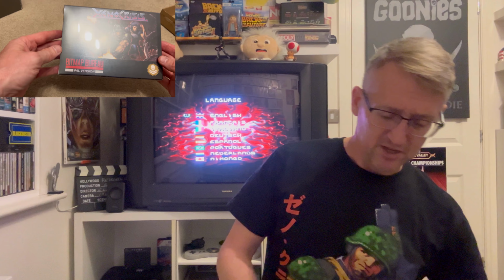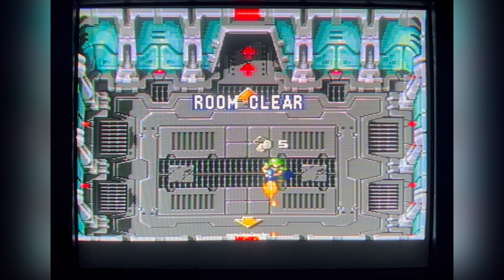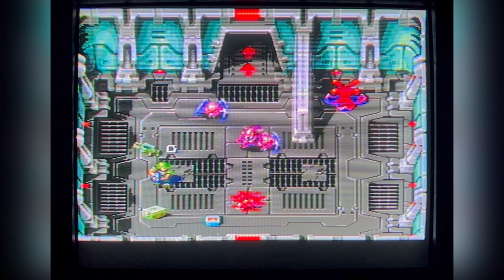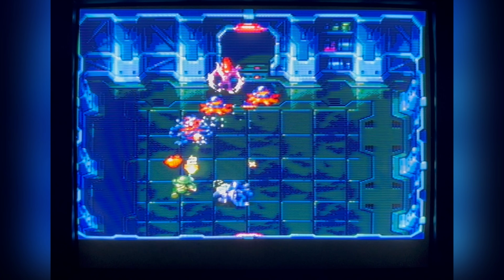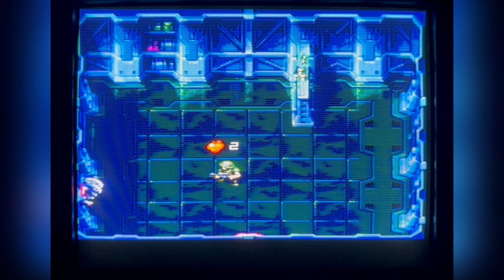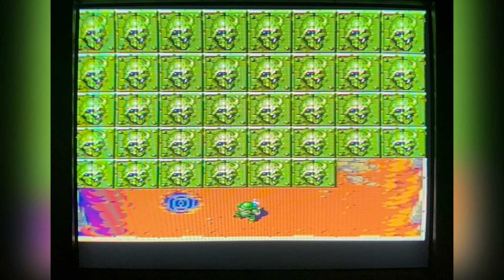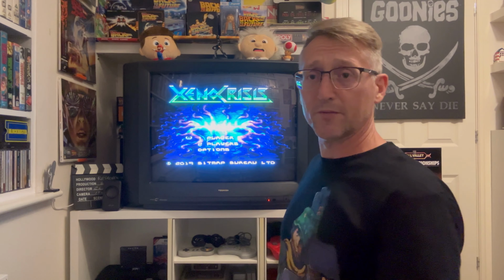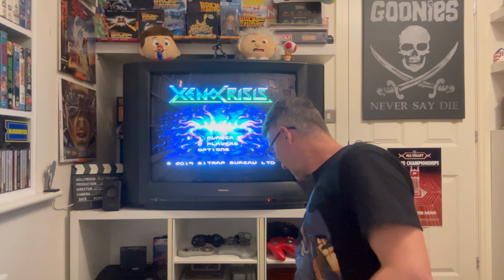Game Review of the homebrew Xenocrisis for the Super Nintendo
Here we take a look at a Super Nintendo homebrew game called Xenocrisis by Bitmap Bureau